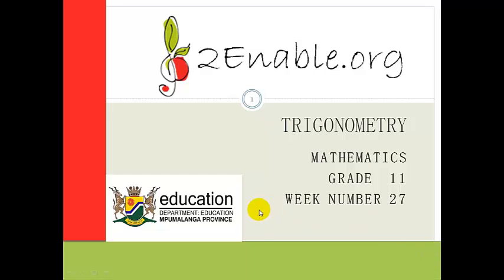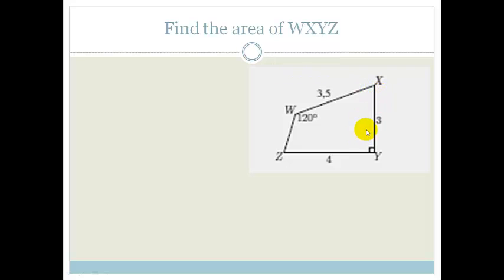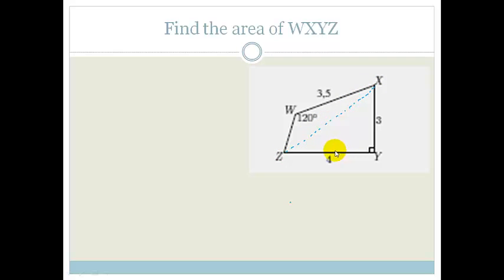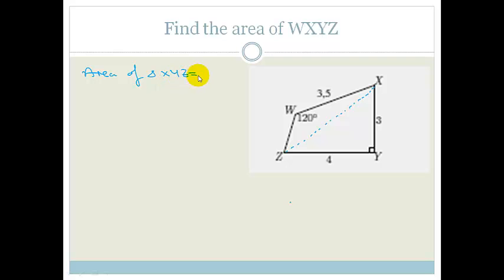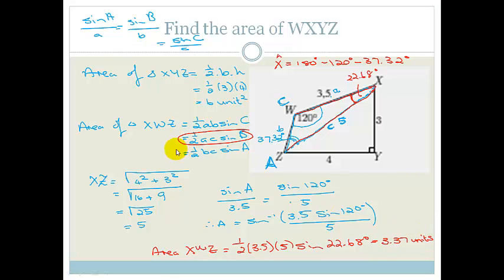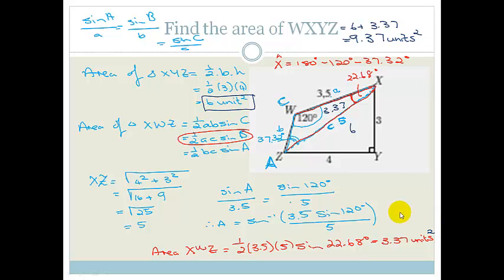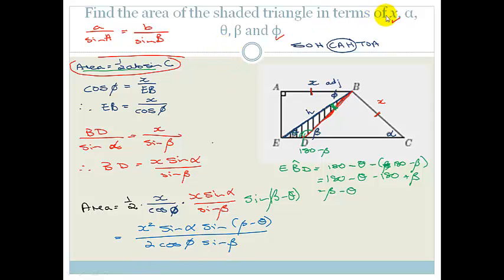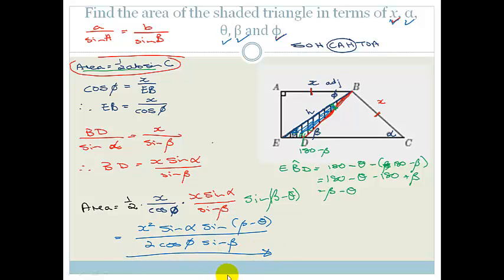Week 27 Lesson 2 Application of the area rule